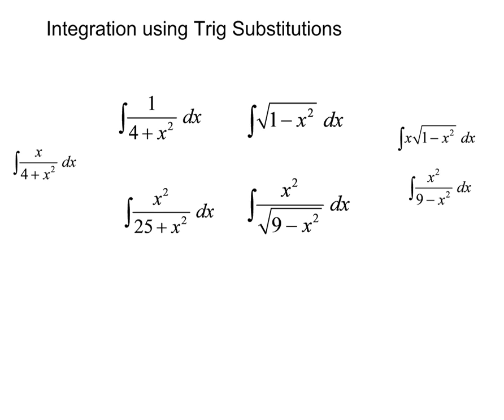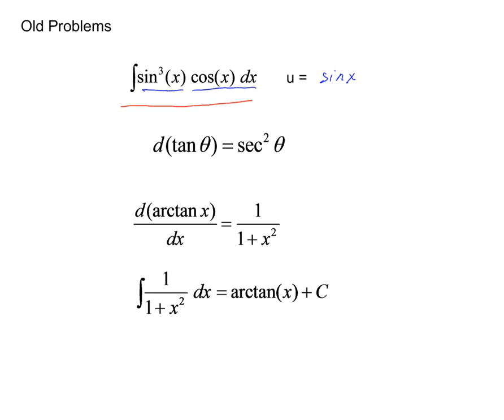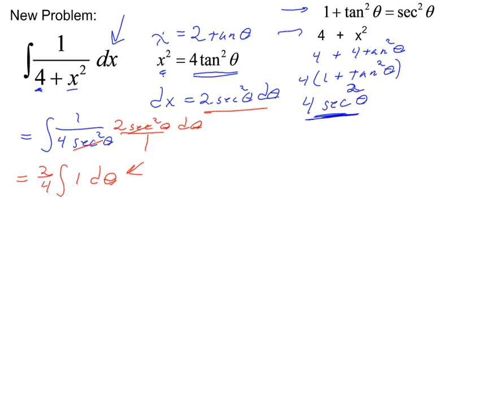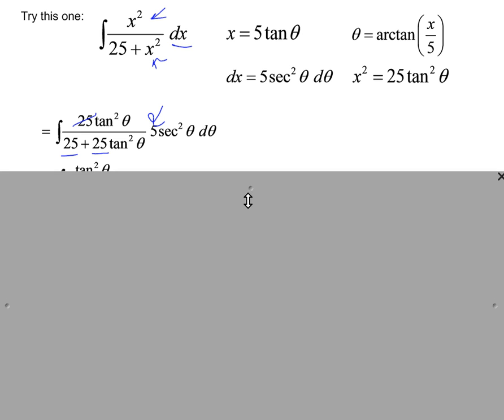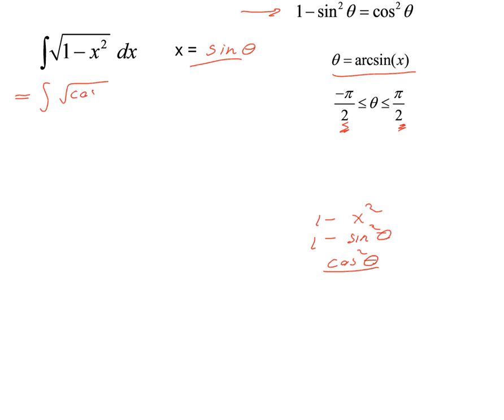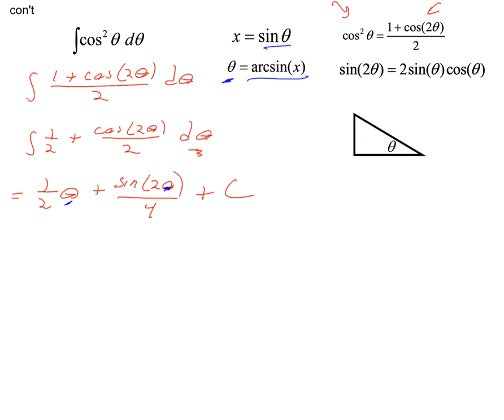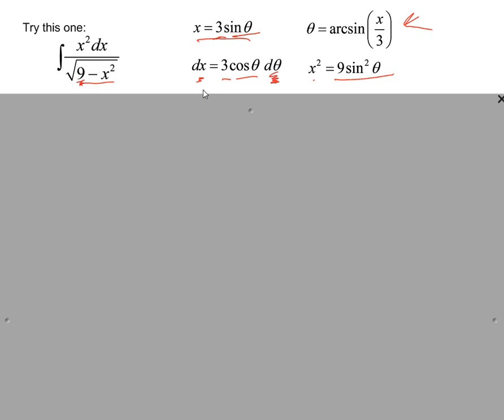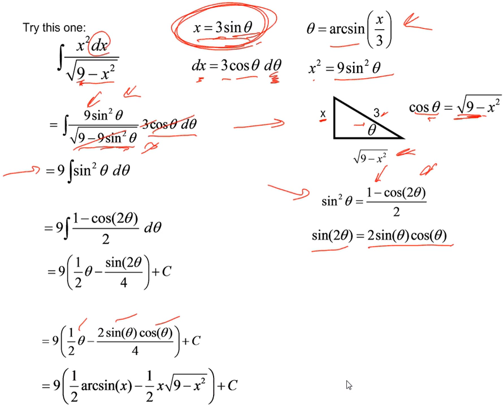Trig Substitutions Vodcast